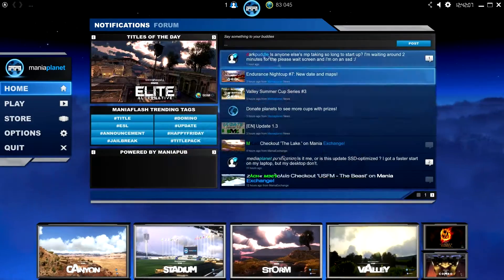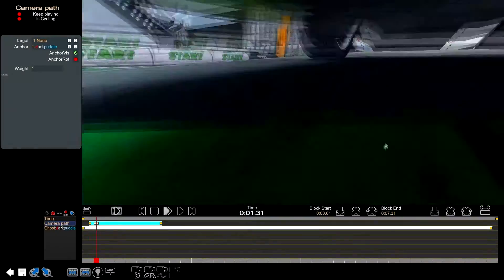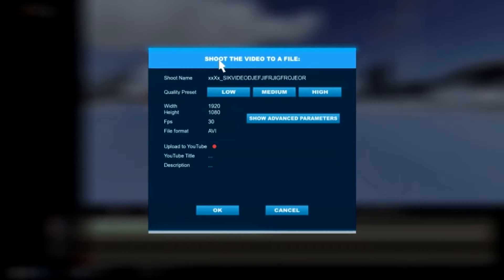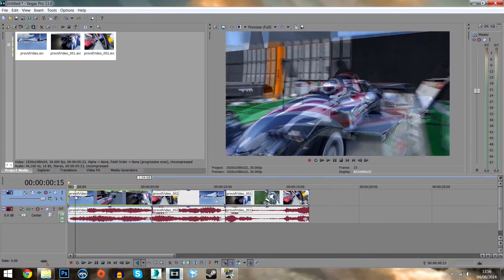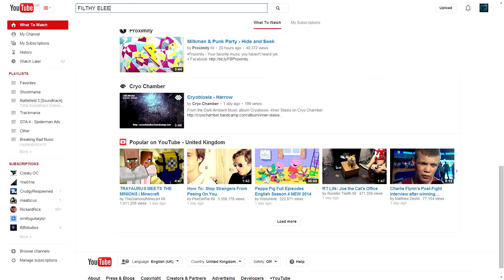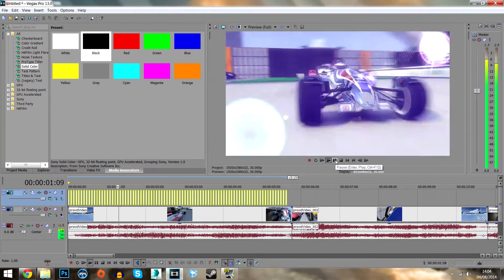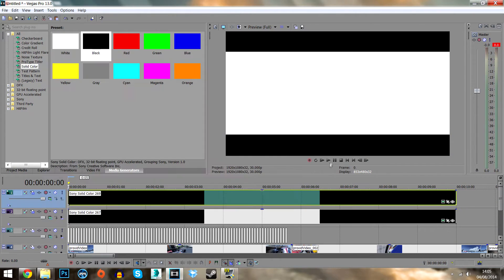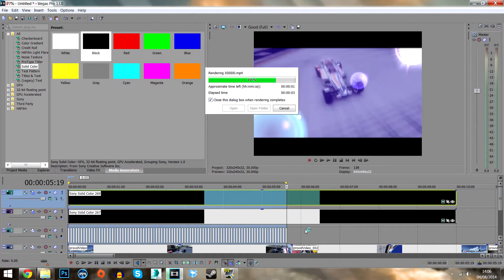Trackmania Tutorial - Editing A Video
Here is a quick tutorial on how to edit your videos to look professional.
I use sony vegas.